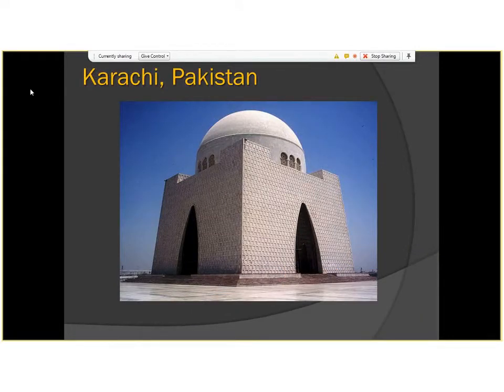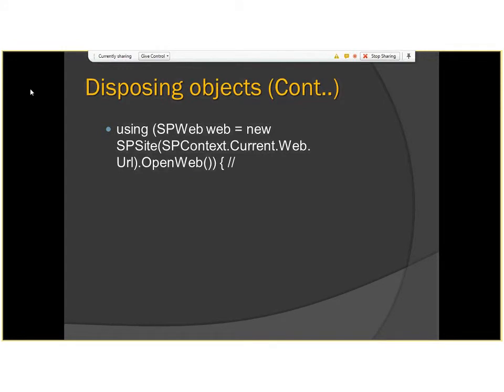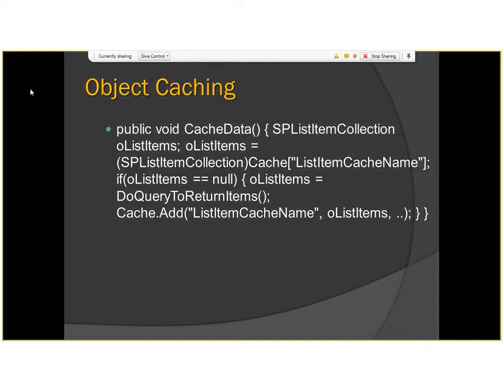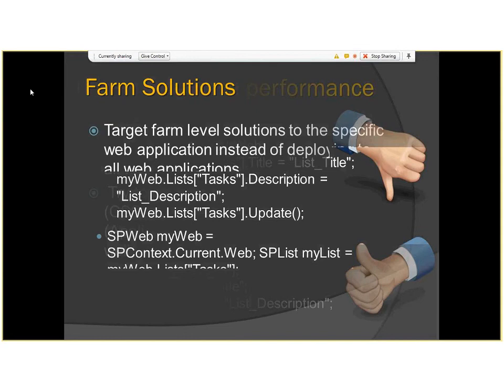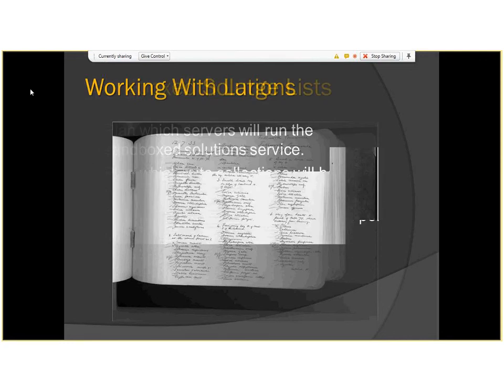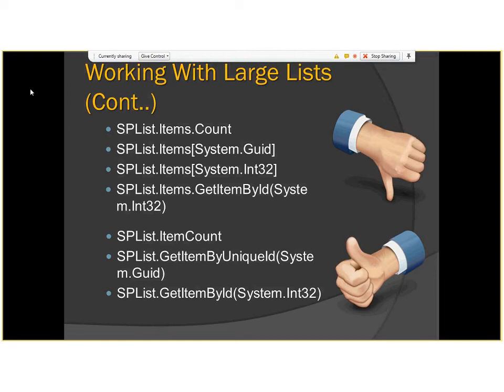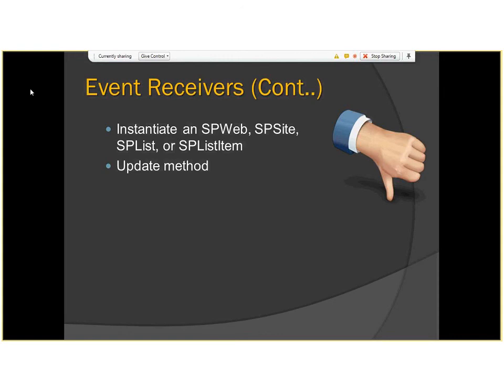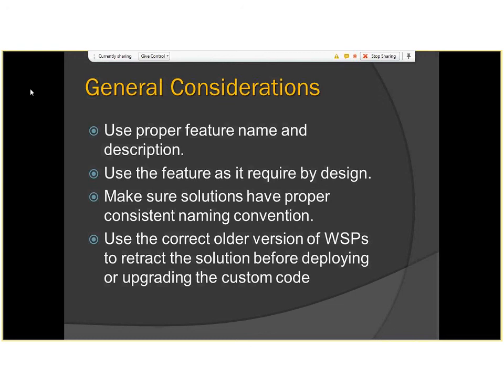Best Practice for developing SharePoint solutions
• FARM Solution
• Sandboxed solution
• Timer Job
• Web Parts
• Working with Large List and Libraries